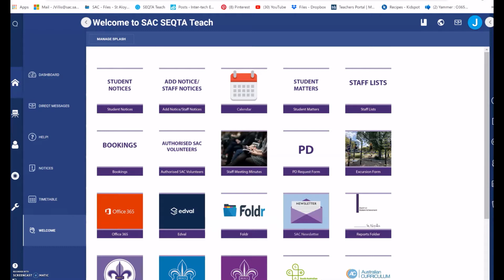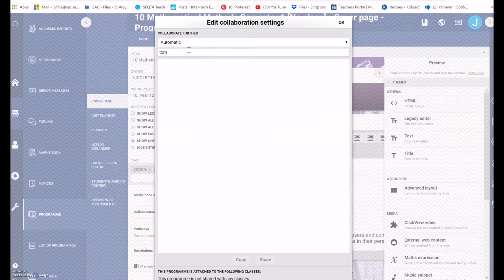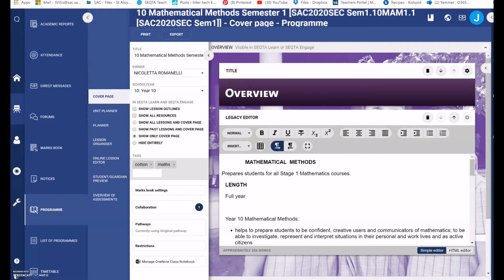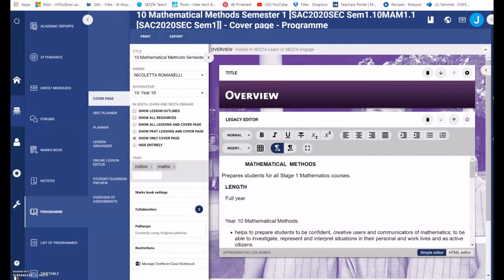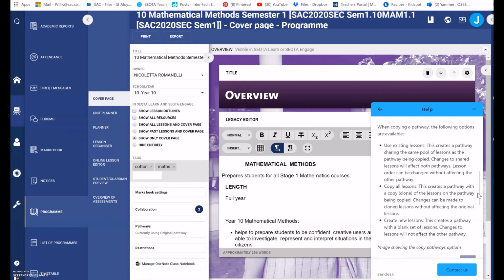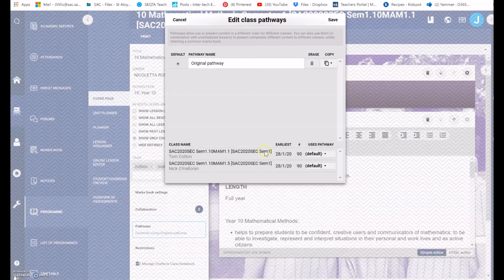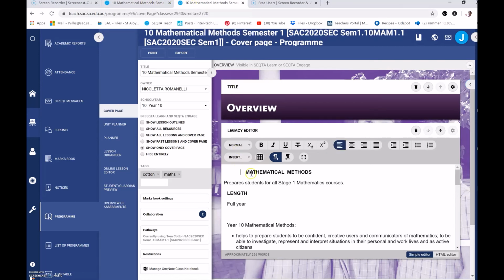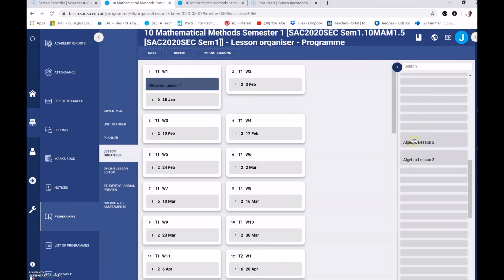SEQTA Sharing and Pathways